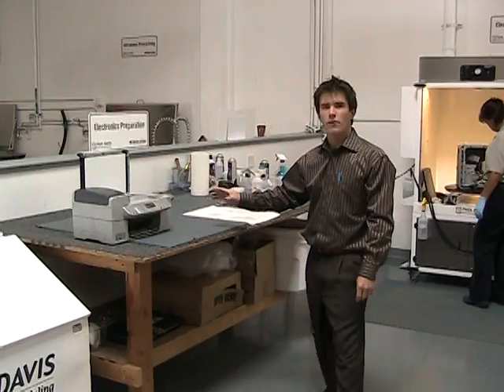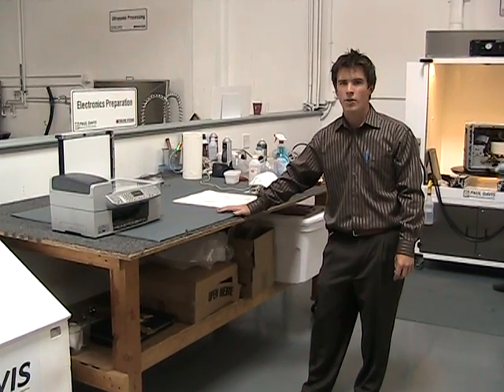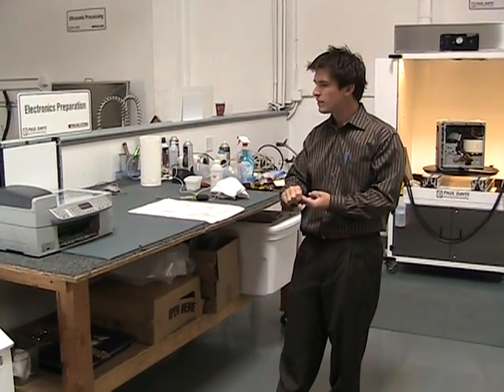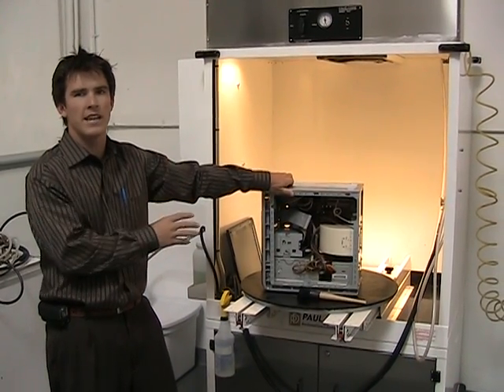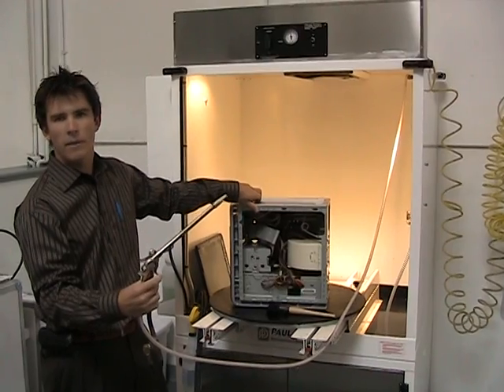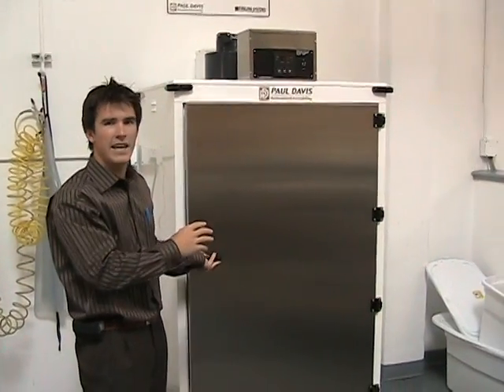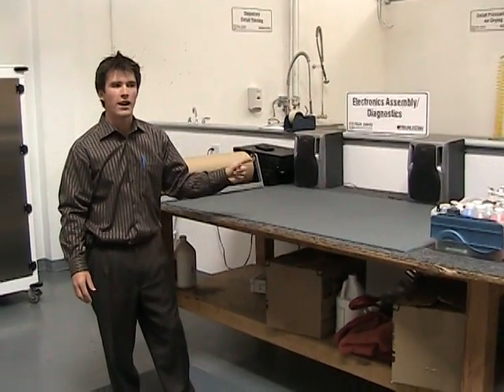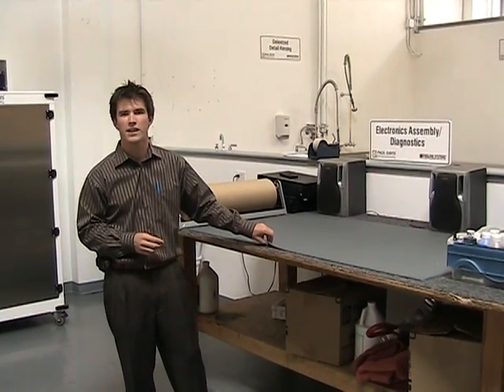Electronics Restoration Fire Damage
Ryan Peacock demonstrates a quick overview of electroncis restoration.  This step may be very crucial when salvaging data from hard drives.  This cleaning line has performed projects sizing from two speakers to entire server floors.